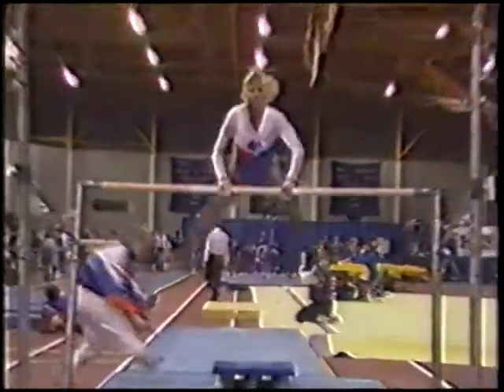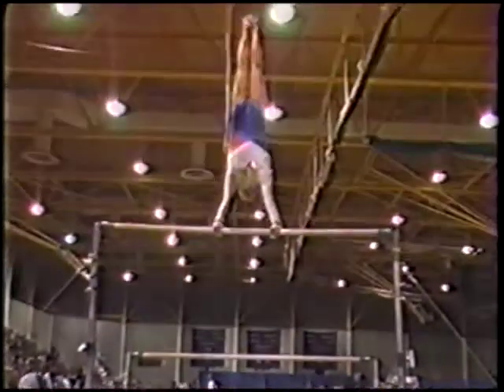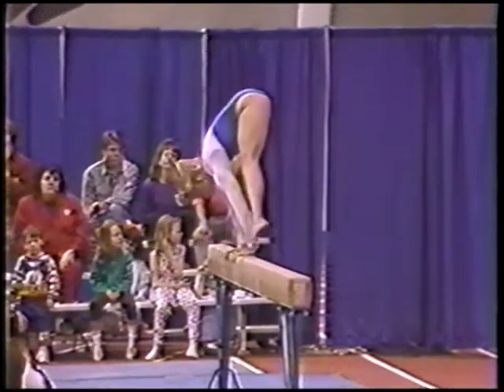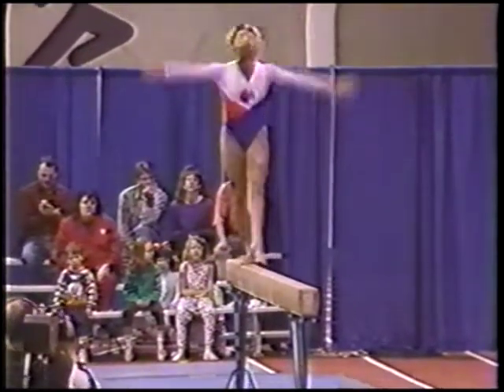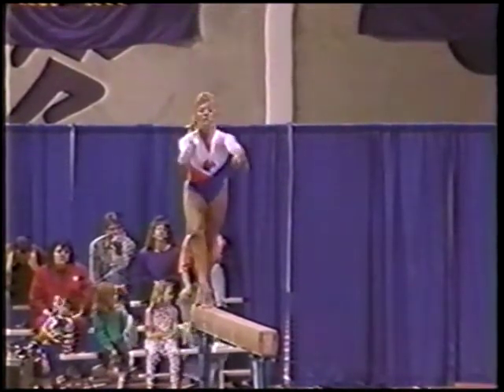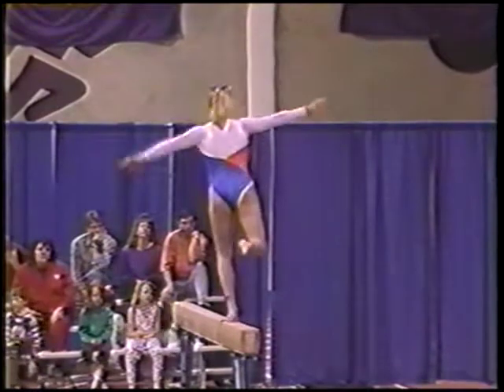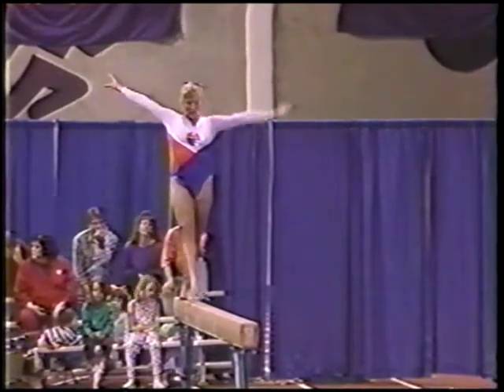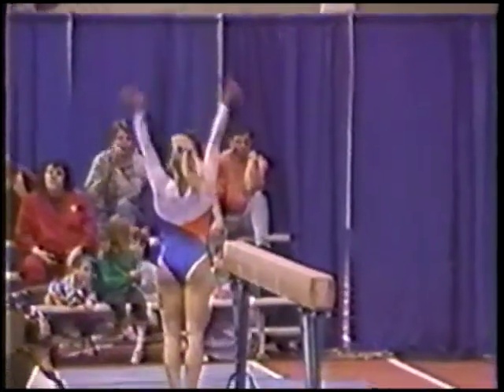Lynette Wittmeier (Florida) - 1991 Florida at LSU - UB-BB